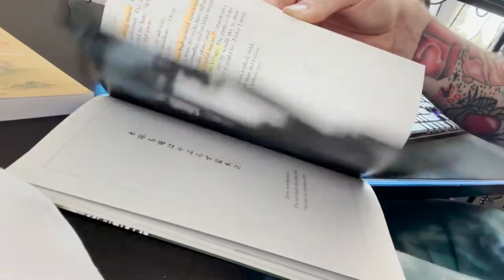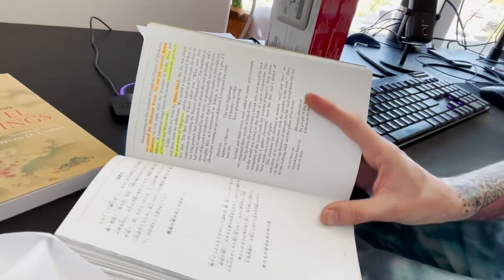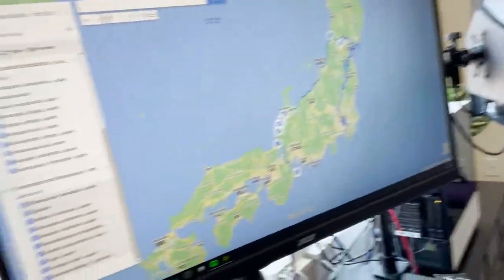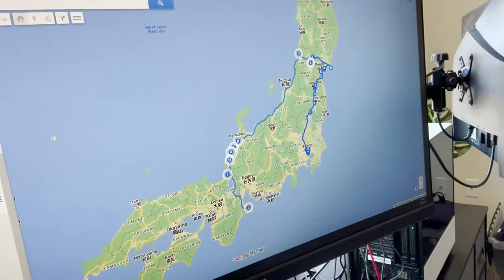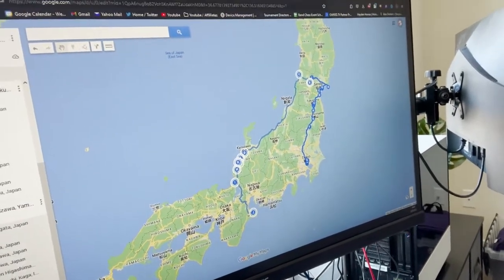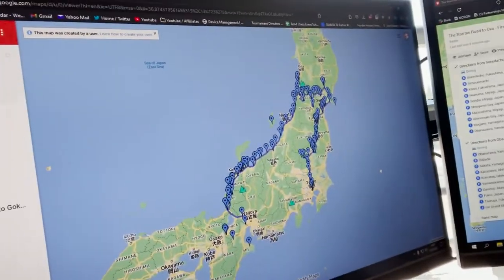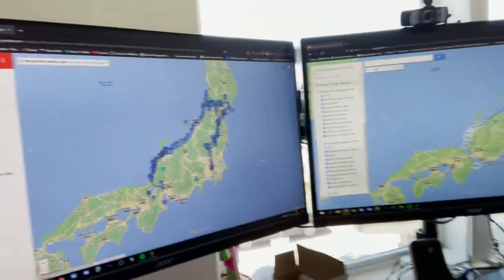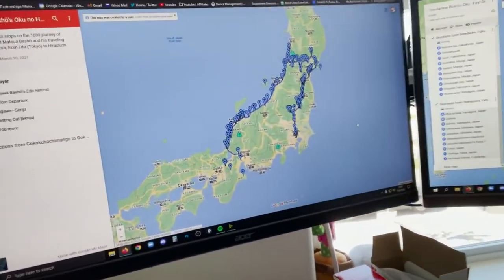The Beginning of My Road to Oku | Following Basho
In this video, I explain my plans to travel along the path of haiku poet Bashō, who walked huge distances across Japan back in the 1600s, logging his journey writing poems along the way.

Here's the book mentioned in the video, which is the basis of my travel plans: "The Narrow Road to Oku" Translated by Donald Keene
Published by Kodansha USA